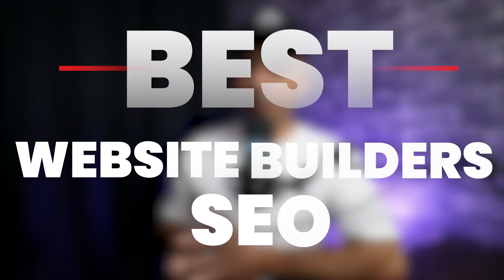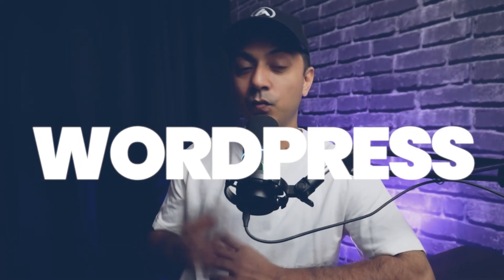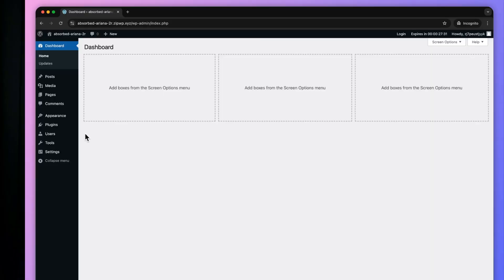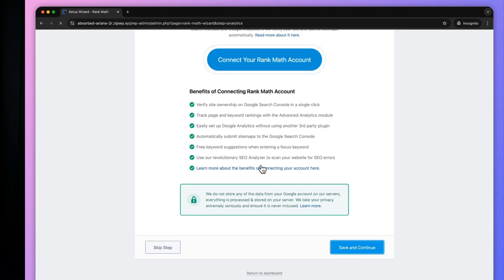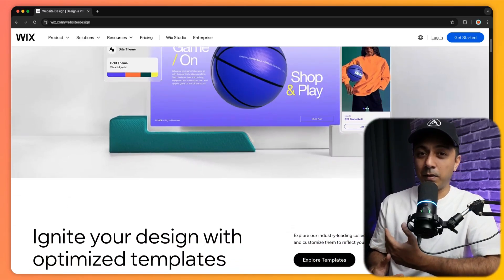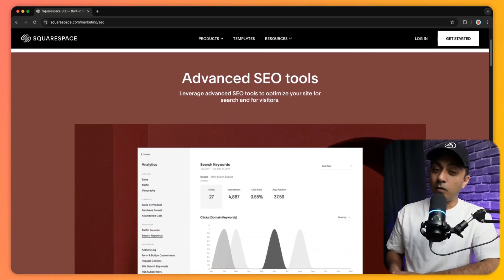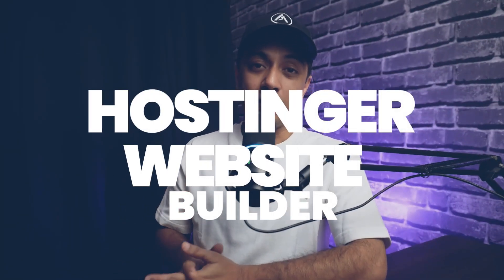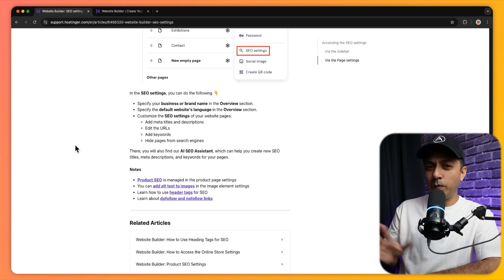Best Website builder for SEO in 2026 - Website Builder with Search Engine Optimization.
Looking for the best website builder for Search Engine optimization in 2026? then make sure you check out these website builders that can help you create any kind of website without any coding knowledge and SEO friendly as well.

00:00 - Introduction
👉00:41 - Best website builder for SEO No.1
👉02:02 - Best website builder for SEO No.2
👉02:41 - Best website builder for SEO No.3
👉03:19 - Best website builder for small business No.4